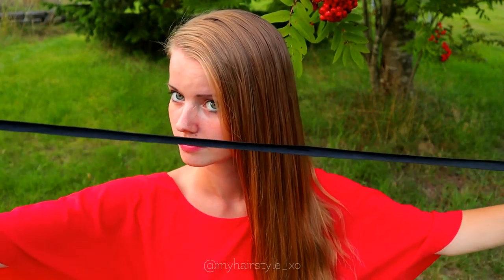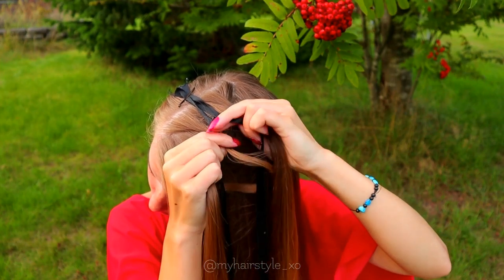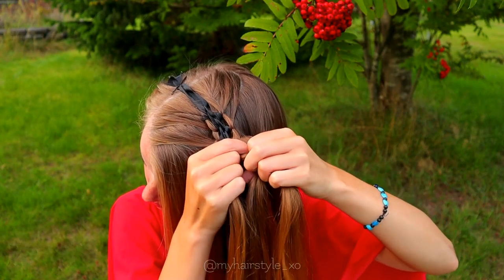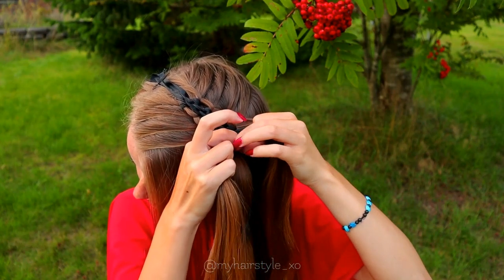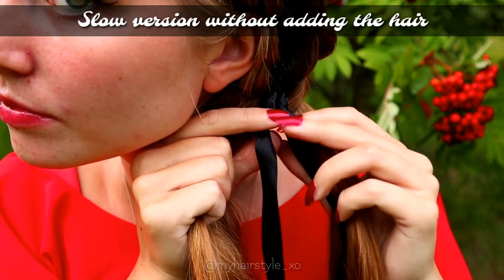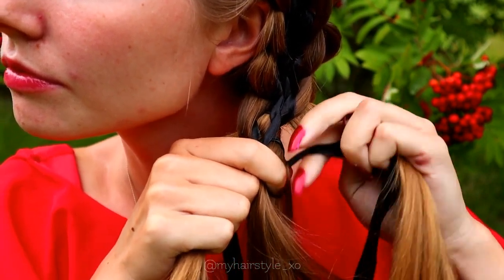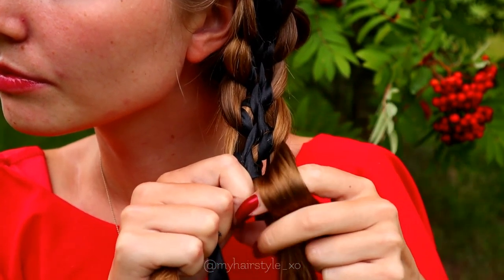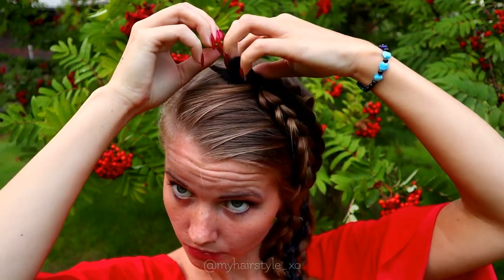Woven 5-Strand Ribbon Braid with Splitted Edges | Intricate Braids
Learn to braid woven 5-strand braid with ribbon and splitted edges! This intricate braid is special one, but still it's pretty simple once you get what to do! If you can create basic braids, I courage you to try this one too! Ribbons help the braiding as they keep strands very well separated from each others! This hairstyle is perfect for any occassions when you need something special to wow everyone, but it's great also more casual days like for school hairstyle. This hairstyle is for long hair and braided hairstyles like this are always in trend! Braid for long hair are easy way to keep hair away from your face!

This braid technique is originally created by Eden @braided_pixie.